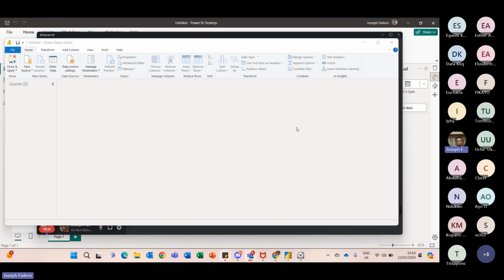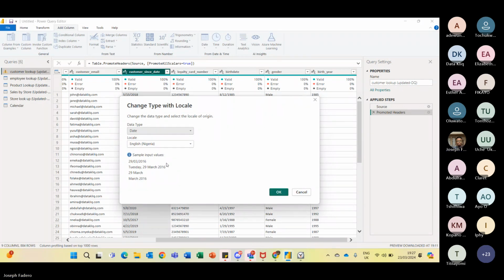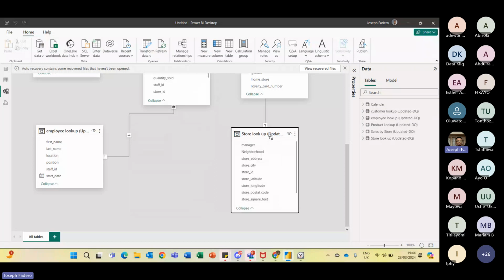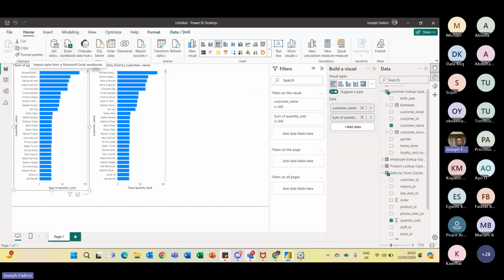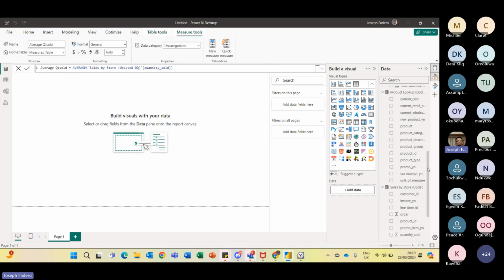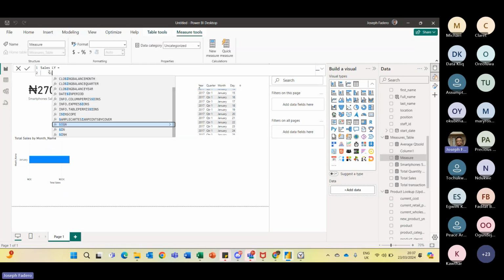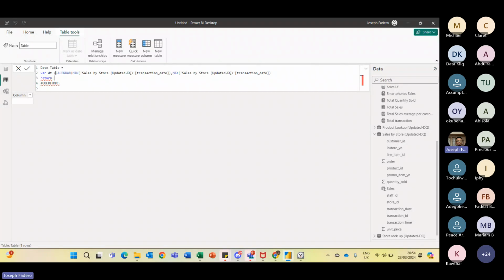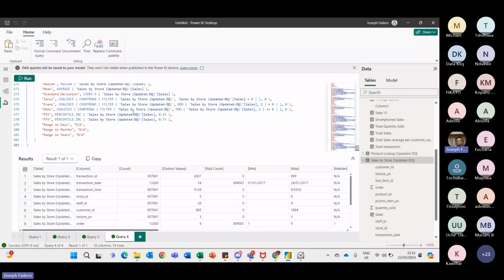Datakliq Cohort 4 Bootcamp Power BI Day 4